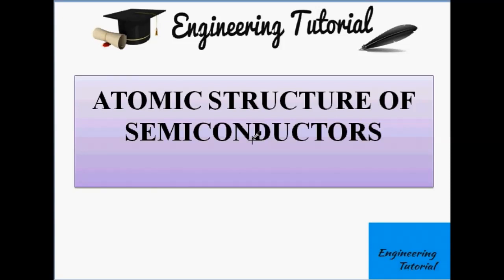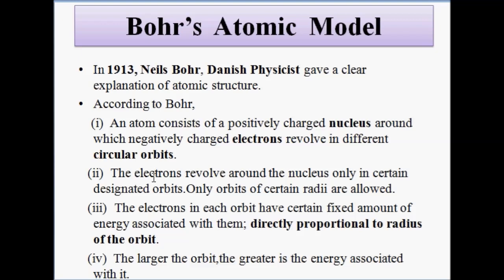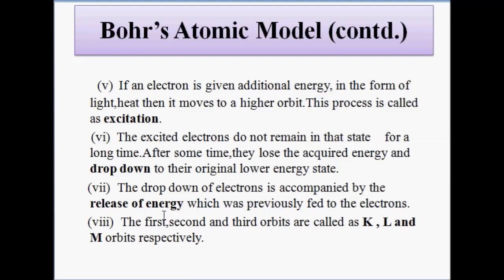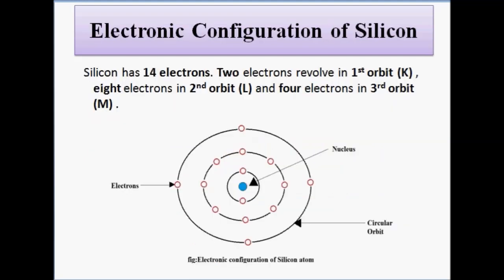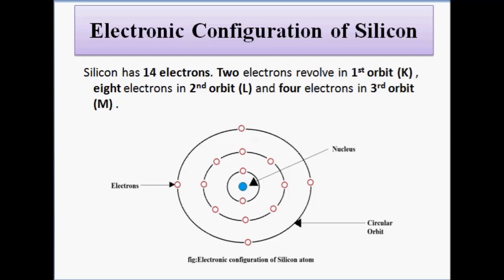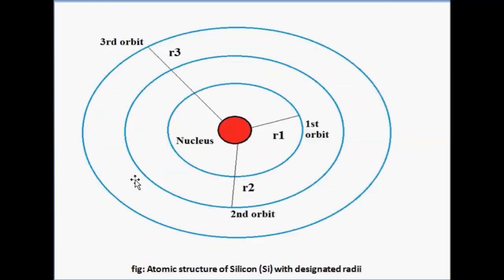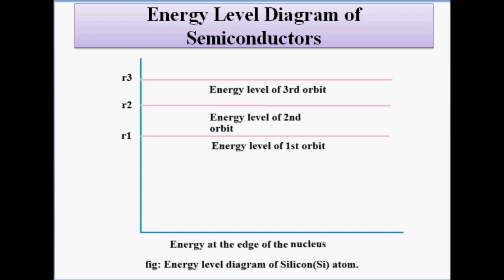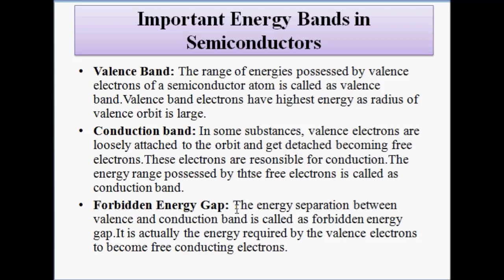Atomic Structure of Semiconductors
This video gives an insight into the atomic structure of semiconductors based on Bohr's atomic theory.It also includes detailed explanation of the energy levels or energy bands of semiconductors.